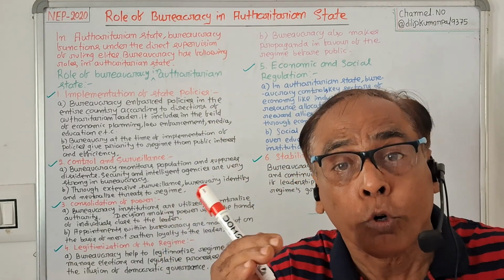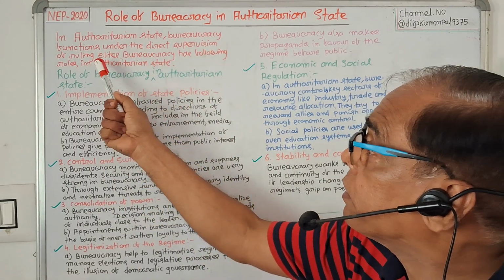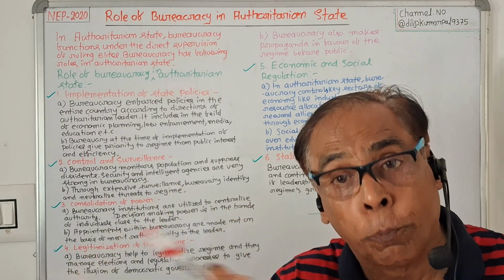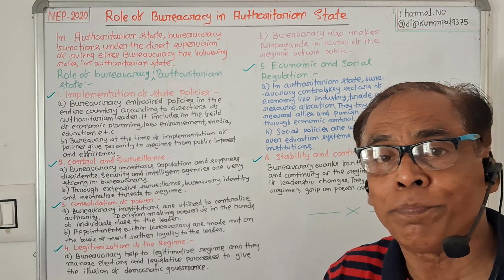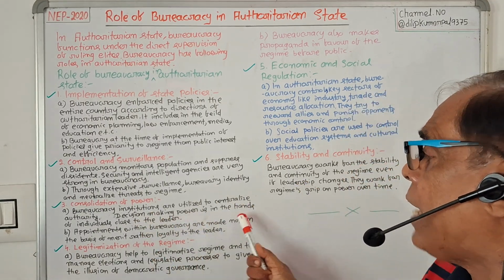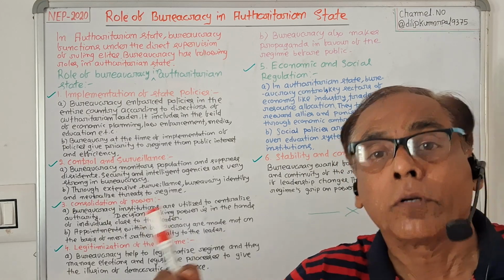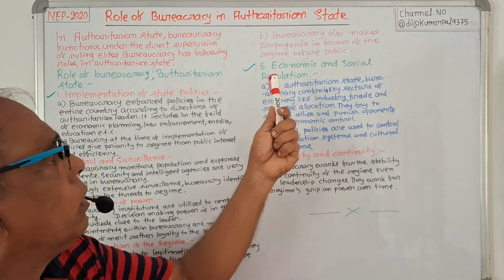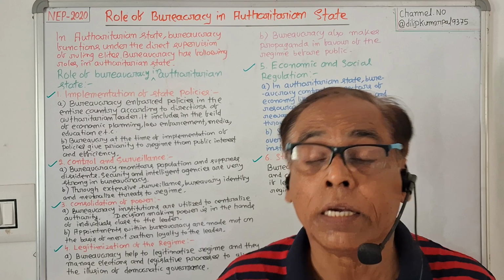919)Role of Bureaucracy in Authoritarian State=(NEP-2020)=+3 2nd Sem.+4th Pap.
roleofbureaucracyinauthoritarianstate#+32ndsemester#4thpaper